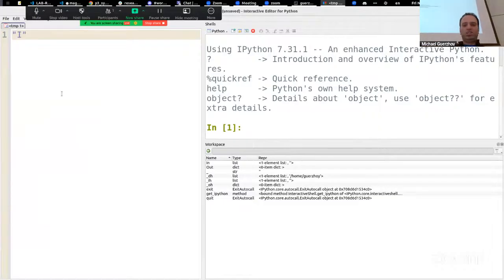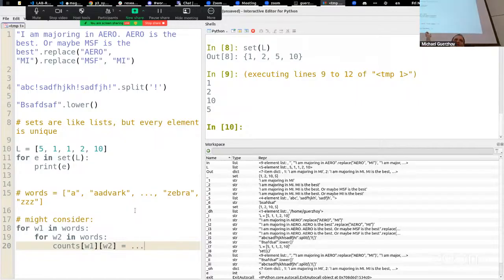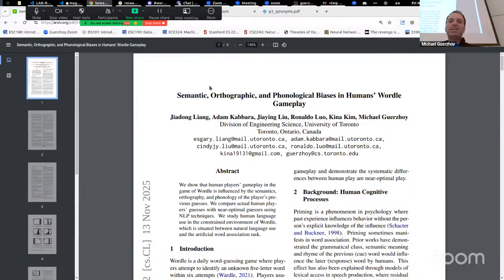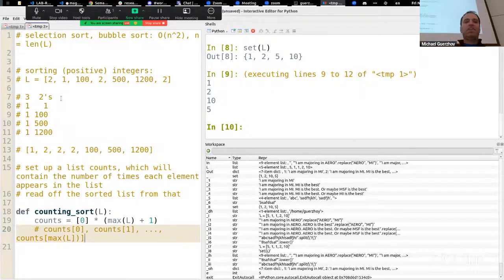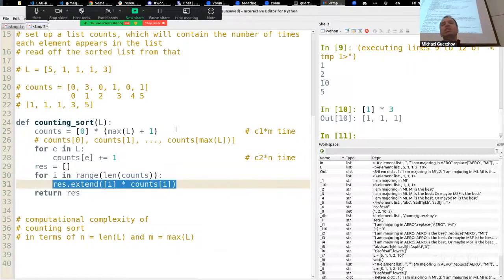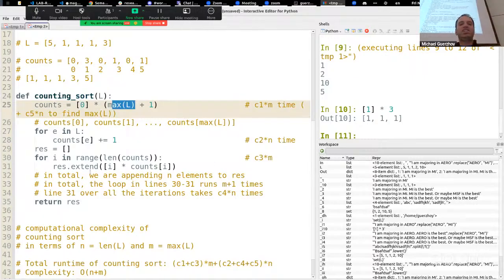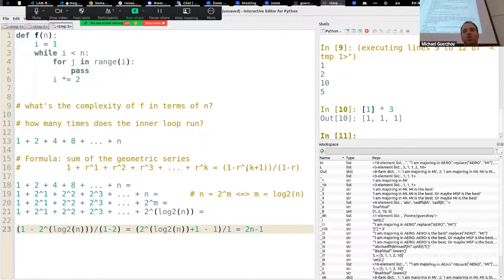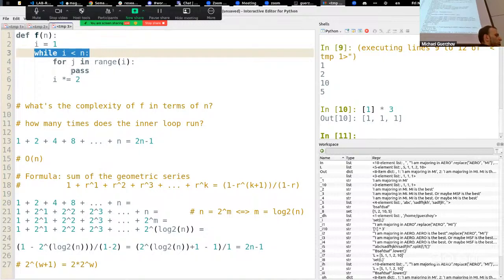ESC180 Nov 14 2025 lec